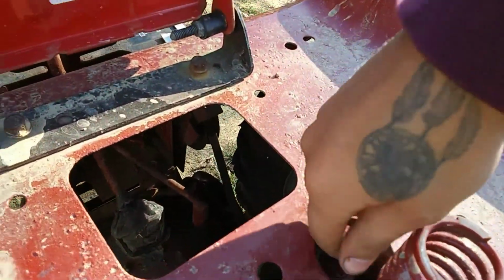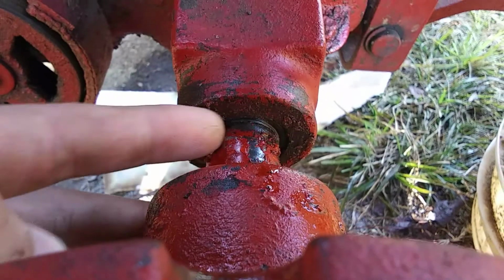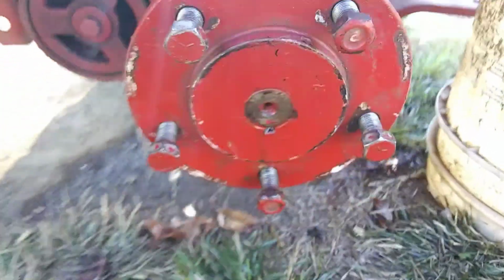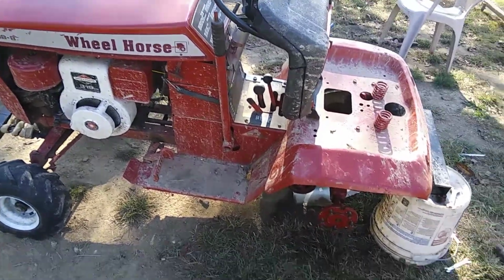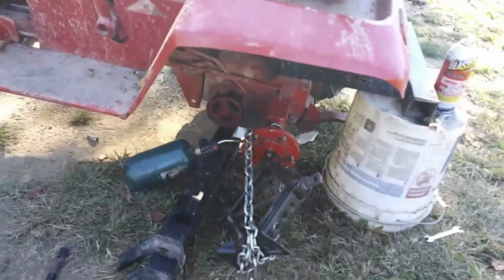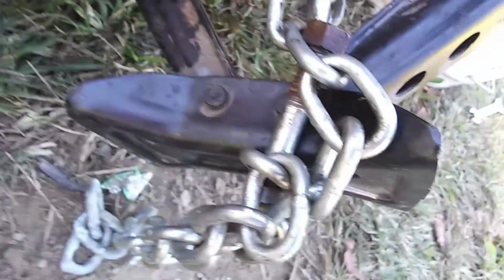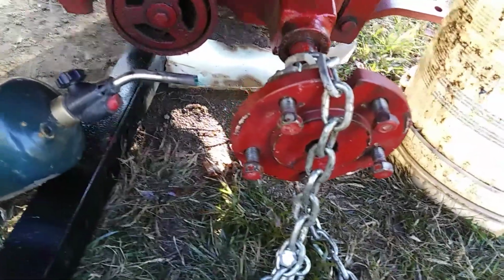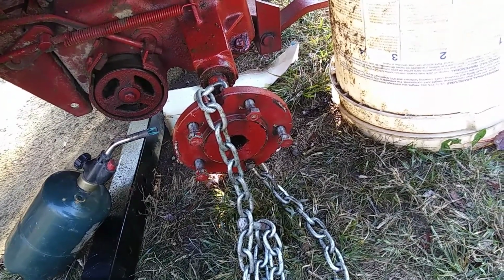Wheel Horse Update#5 Leaky Seal and Hub Removal. 🚜🔥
intro song
Dave Evans- If I Ever Get Back To Old Kentucky